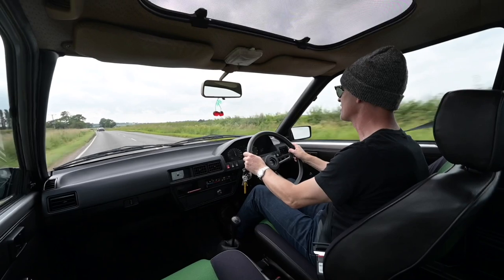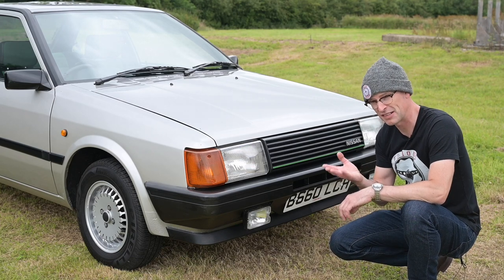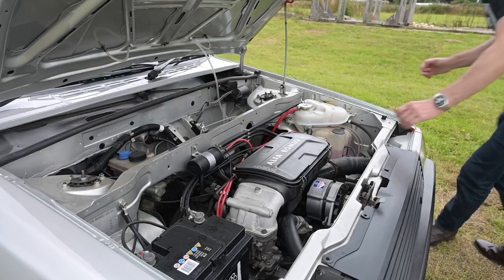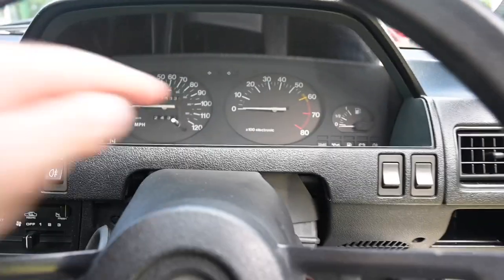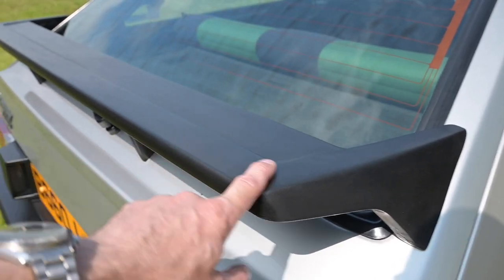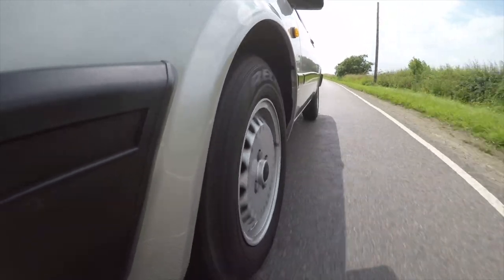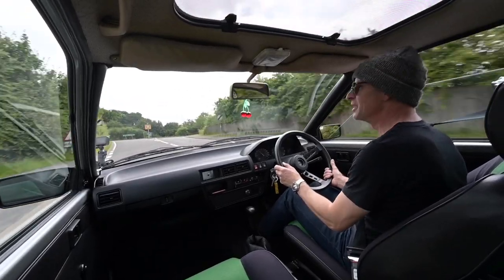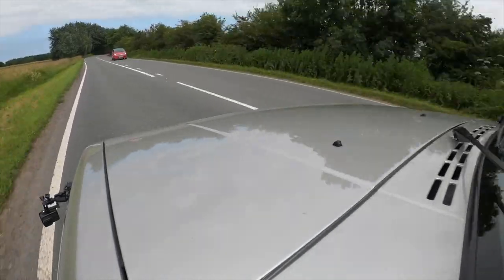Nissan Cherry Europe - Alfa Arna with a different badge Goes For a Drive -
The Alfa Arna and Nissan Cherry Europe were the same car, everyone makes a joke about the Arna but despite selling thousands non one remembers the Cherry Europe. But was it as bad as people say?

Furious Merch!

Furious Driving tool store

Furious Driving
AYLESFORD
ME6 9LE